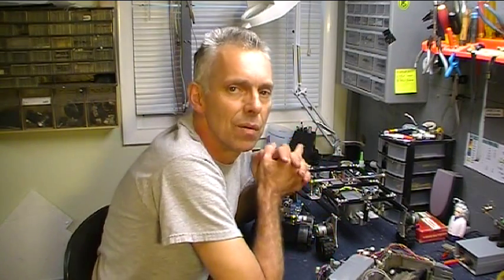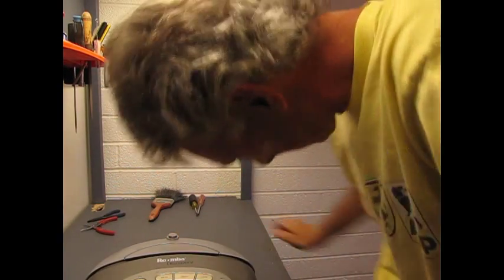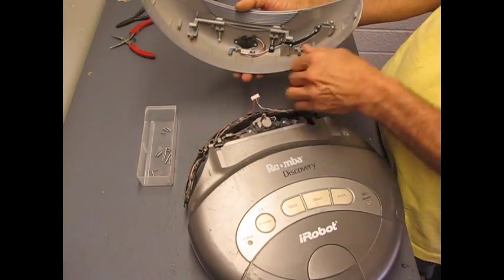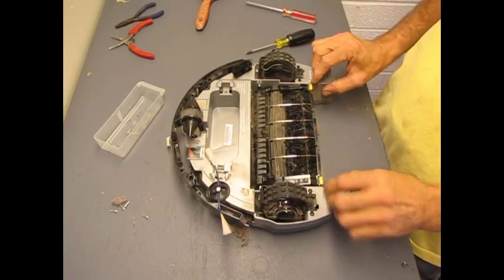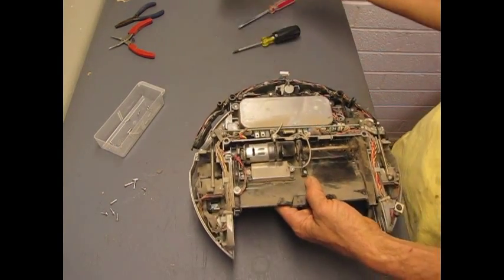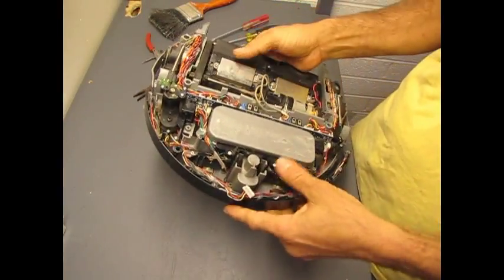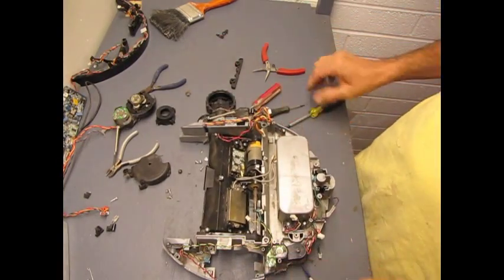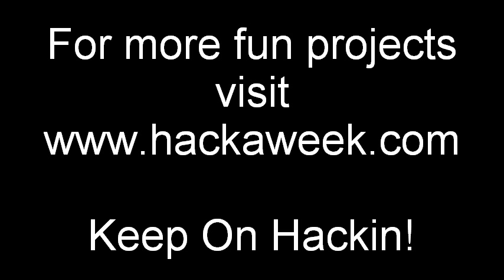Roomba 4000 Teardown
A step by step "how-to" tear down of a Roomba vacuum cleaning robot. This one is a 4000 series but it's very similar to other models. These are great for salvaging parts from to build robots!